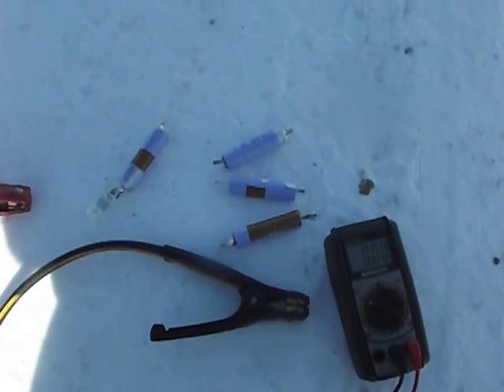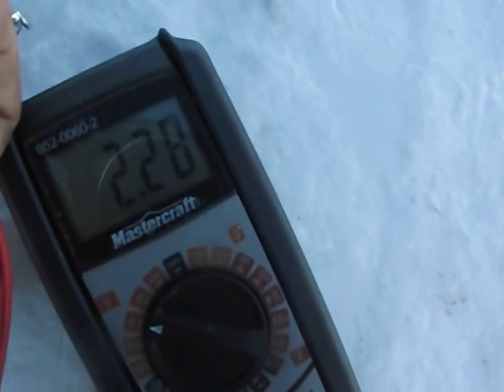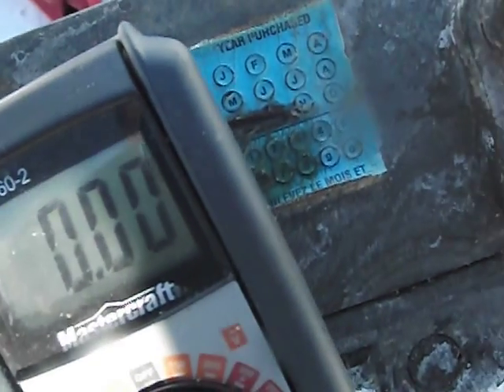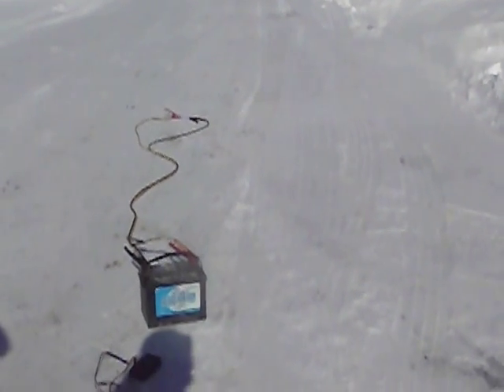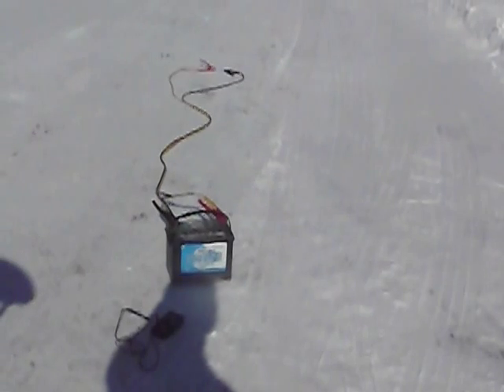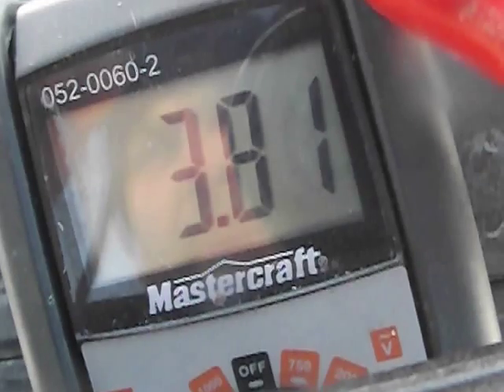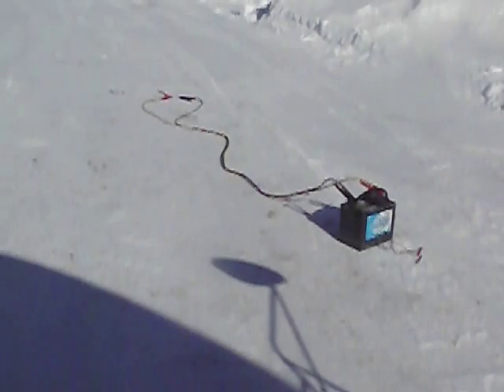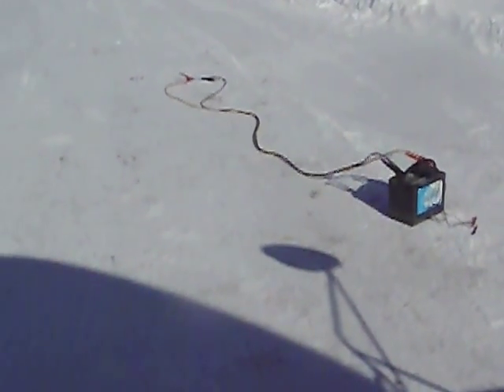Lithium 16850 Battery Test 1 With High Volt Current